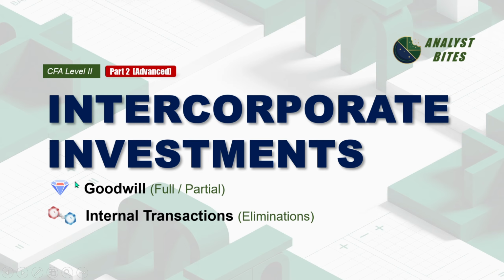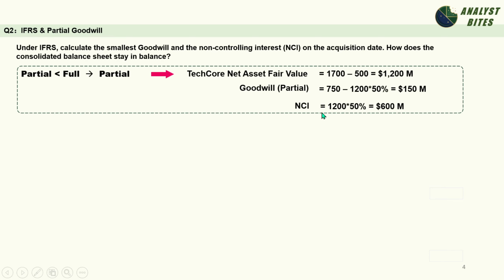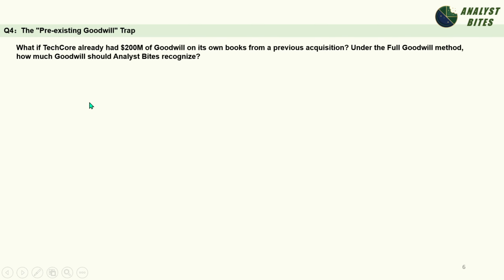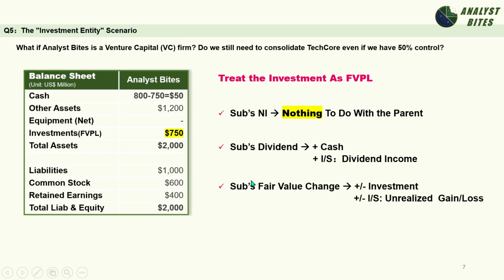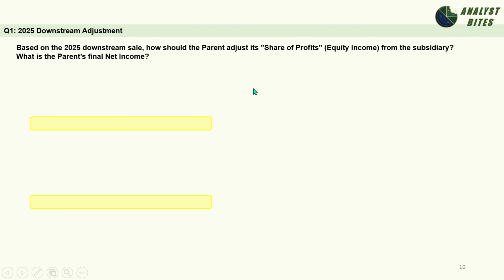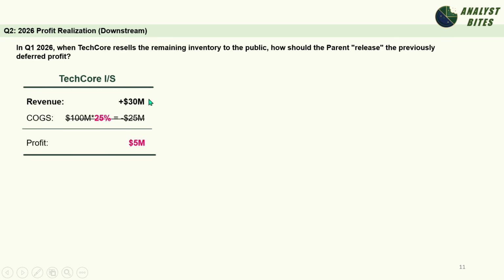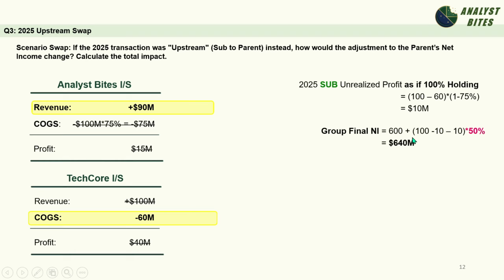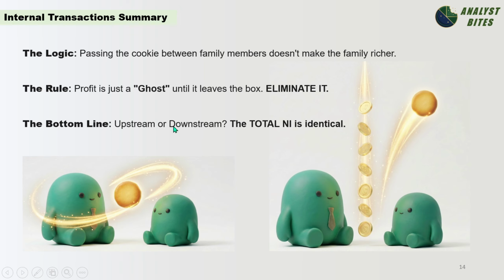The Goodwill Trap: Full vs. Partial & Internal Deals | CFA Level 2 FSA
Welcome back. We are activating "Hard Mode". 🧪

In Part 1, we sliced the apple to prove that methods don't change the underlying economics. But in the real world (and on the CFA exam), things get messy.

In this episode, we tackle the two biggest headaches in Intercorporate Investments (Acquisition Method):

The "Premium" Problem (Goodwill): We visualize the difference between Full Goodwill (US GAAP/IFRS) and Partial Goodwill (IFRS) using a "Golden Foundation" 3D model. Why does NCI get "gold" in one method but "concrete" in the other?

The "Left Hand to Right Hand" Problem (Internal Transactions): What happens when a Parent sells inventory to a Subsidiary (Downstream) but it doesn't sell? We use a "Frozen Capsule" logic to explain how to defer and release unrealized profits.

👇 Key Visuals & Takeaways:

The $750M Premium: How purchase price dictates Goodwill.

Gold vs. Concrete: Visualizing the NCI valuation trap.

Upstream vs. Downstream: Why the math result is the same, but the logic is reversed.

Exam Hack: A unified formula to handle Amortization & Unrealized Profit in seconds.

🔥 Next Episode: We step out of the financial statements and into the Psychology of the Office. Get ready for a "Field Guide" to Behavioral Biases.

Timestamps:
00:00 Intro: Activating "Hard Mode"
00:46 Case Setup & Method Review
02:47 Calculation: Full vs. Partial Goodwill
07:35 Trap: Pre-existing Goodwill & VC/PE Method
11:42 Cheat Sheet: Goodwill Formulas
13:30 Internal Deals: Downstream Logic
20:25 Upstream Calculation & Adjustment
24:27 Summary: The Unified Logic
25:45 Next Episode: Behavioral Biases